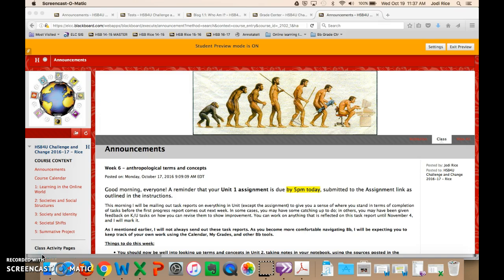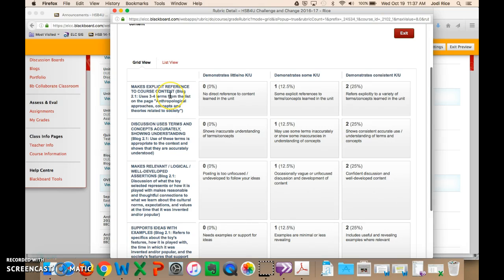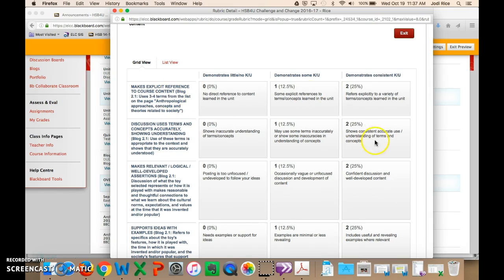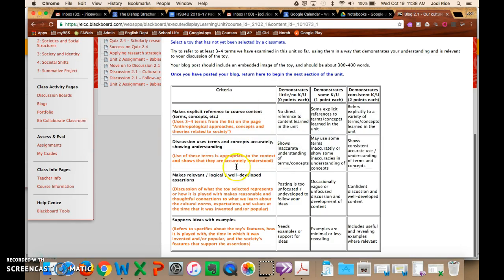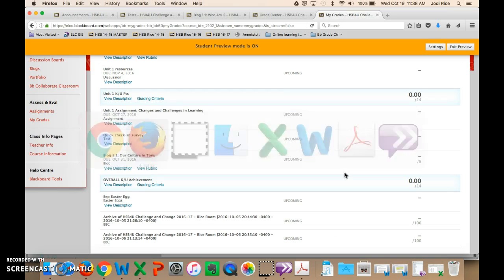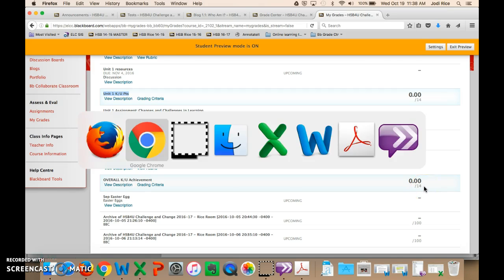Announcement October 19 2016